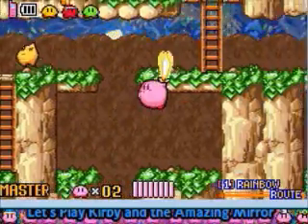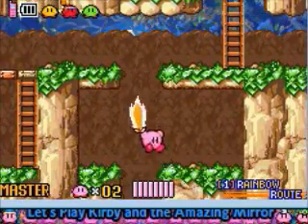LP Kirby and the Amazing Mirror (Blind) - Extra 2: Master Swordplay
The second extra video, consisting of me wandering around the overworld with the Master ability.  Kirby + Meta Knight's sword = awesomeness.

The fan remixes used in this video were made by foreverkirby, Blue Comet, welle LICHT AWN, Huepow00, and iR2-X (Not by me!).  All the songs can be found on foreverkirby's channel: